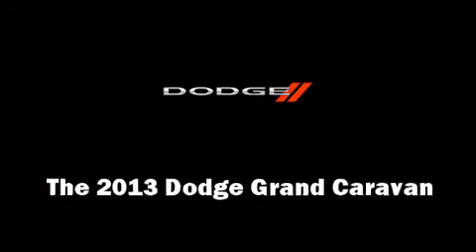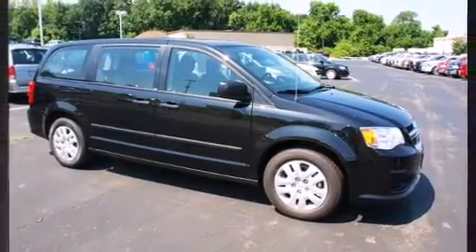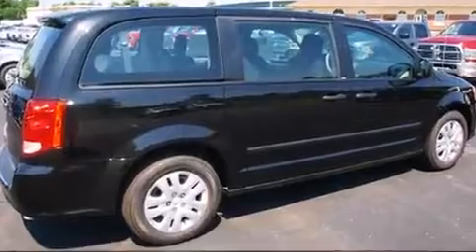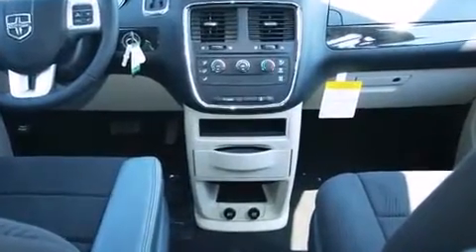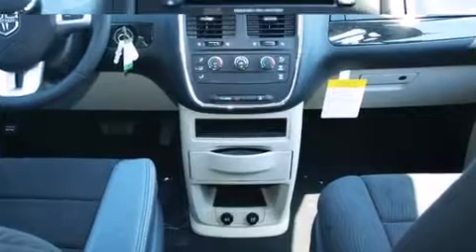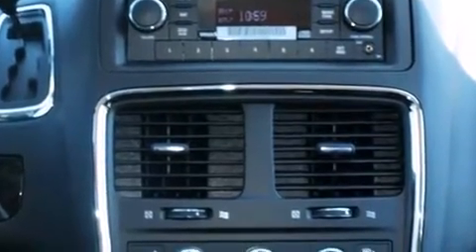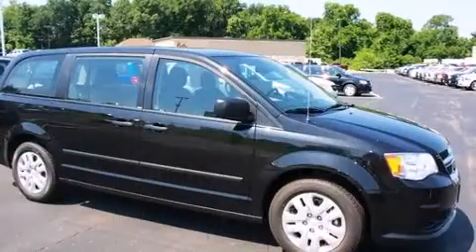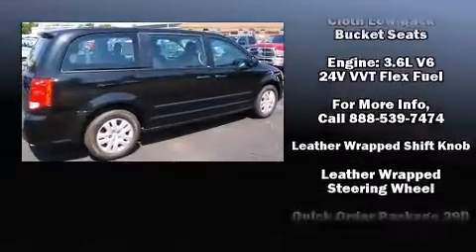2013 Dodge Grand Caravan SE in Columbia, IL 62236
You're going to love the 2013 Dodge Grand Caravan. This 7 passenger van provides a satisfying ride for all passengers. Under the hood you'll find a 6 cylinder engine with more than 270 horsepower, and for added security, dynamic Stability Control supplements the drivetrain. Dodge prioritized fit and finish as evidenced by: a rear window wiper, 1-touch window functionality, an automatic dimming rear-view mirror, an outside temperature display, front bucket seats, power windows, and cruise control. Storage solutions are integrated throughout the interior, demonstrating thoughtful attention to detail. Side curtain airbags deploy in extreme circumstances, shielding you and your passengers from collision forces. Our team is professional, and we offer a no-pressure environment. They'll work with you to find the right vehicle at a price you can afford. Come on in and take a test drive!